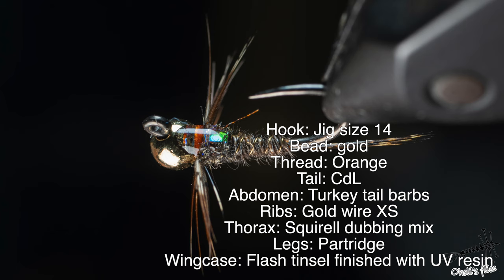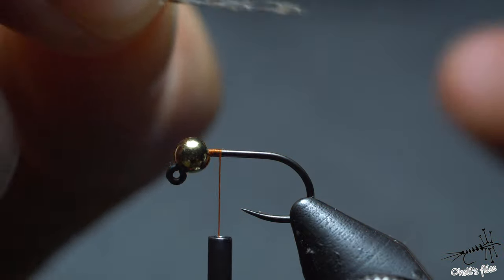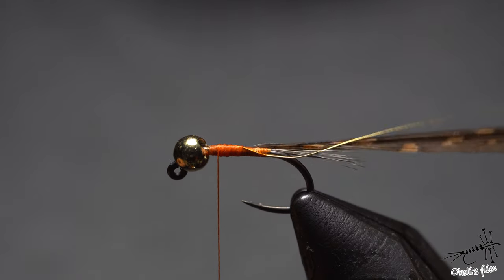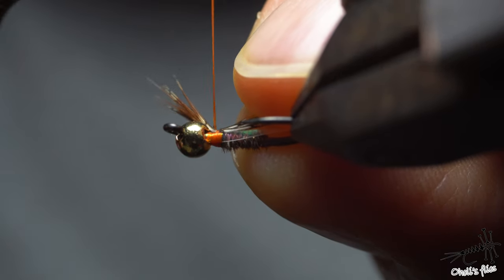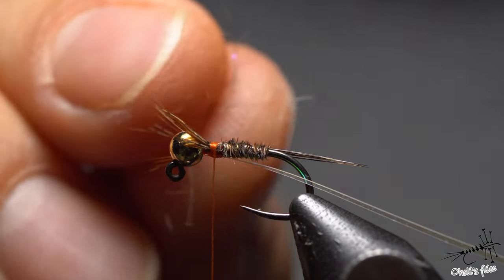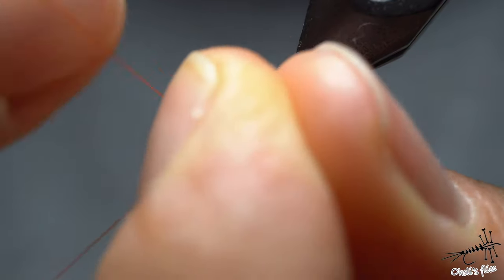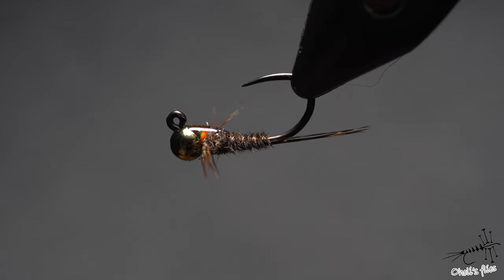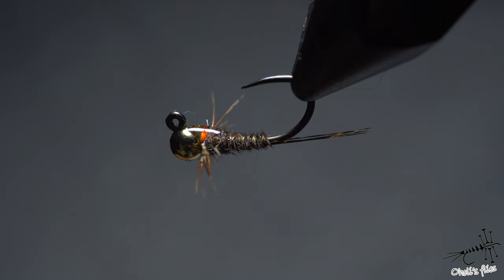Turkey Barb Nymph Vol. 2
Some believe pheasant tail ha magical properties. I am one of them. But i also believe other birds such as heron and in this video turkey are magical too. In modern days when we are overwhelmed with plethora of modern materials some materials are being kind of forgotten. What are your thoughts about turkey barbs?

Cheers

Vladimir